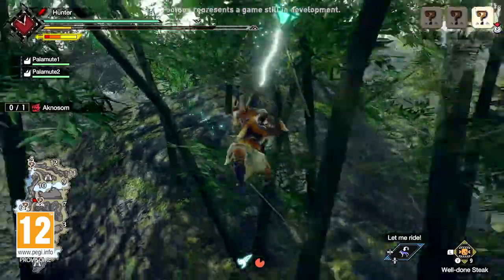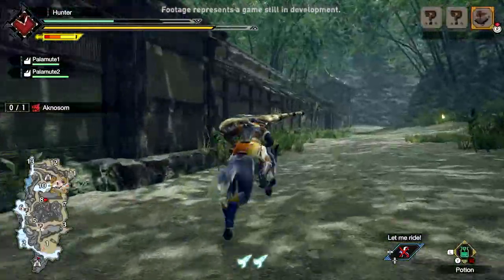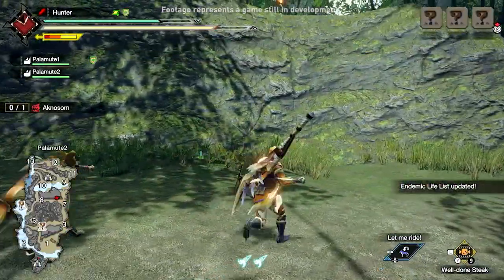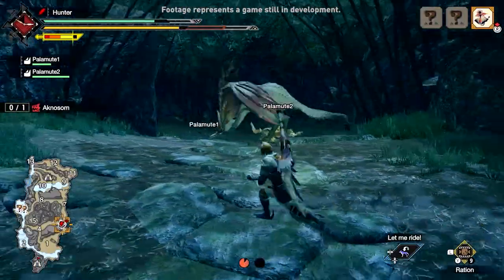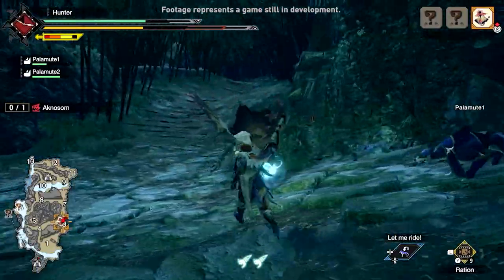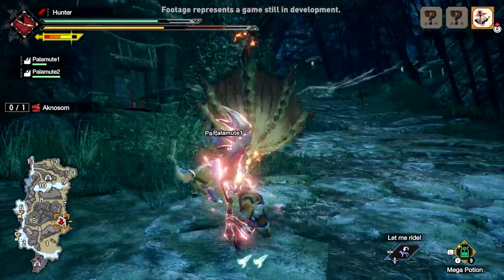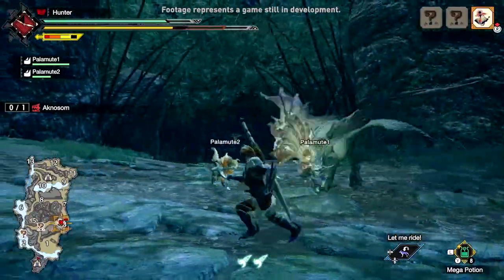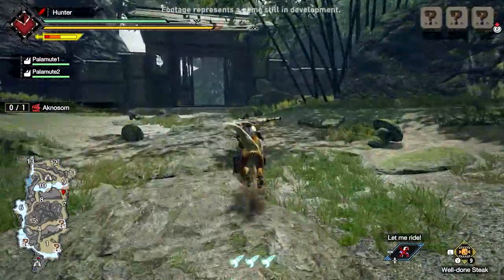Monster Hunter Rise - Gameplay Grande Épée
Un bref aperçu du déroulement d'une chasse, à l'aide de la Grande Epée et de deux Chumsky. La cible du jour est l'Aknosom, dans les ruines du Temple oublié. L'Aknosom est un ennemi redoutable, mais heureusement, la Grande Épée a quelques nouveaux tours dans son manche...